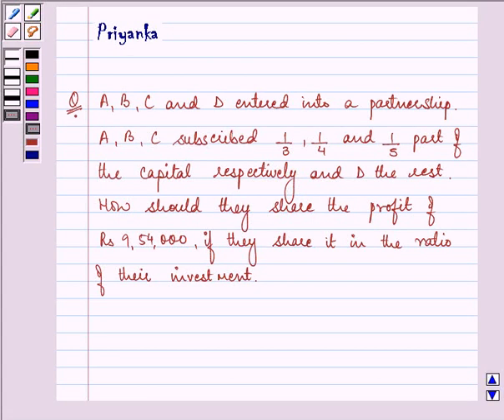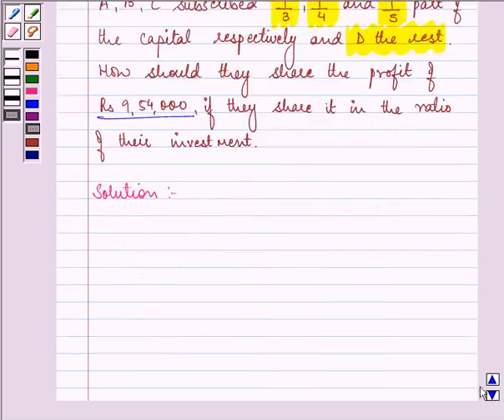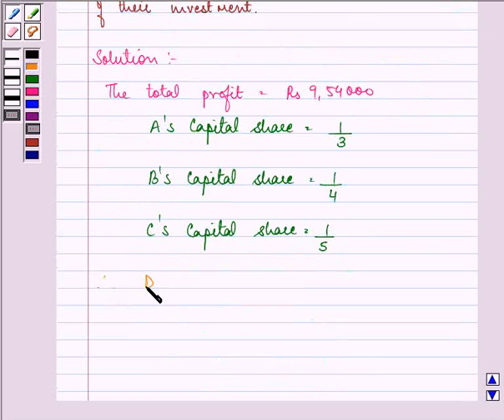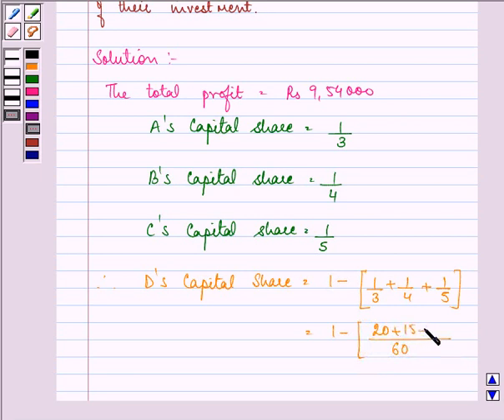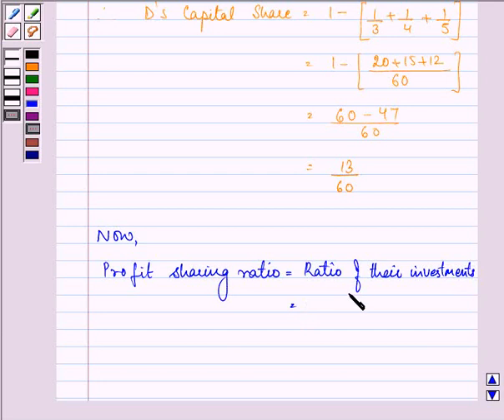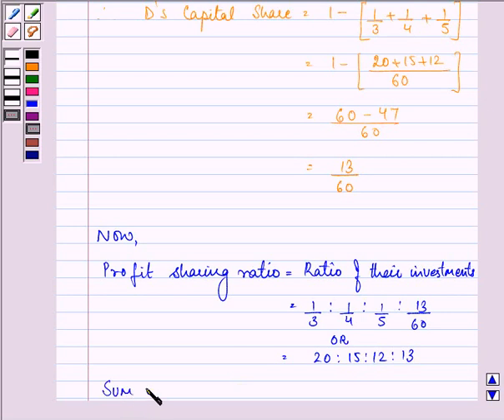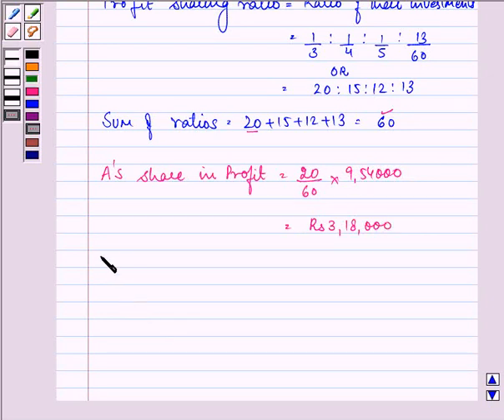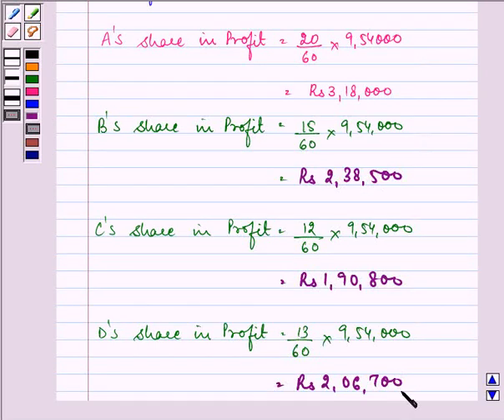Maths XII CBSE C 2003 1 25